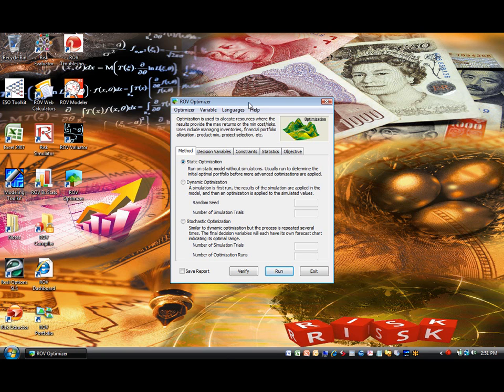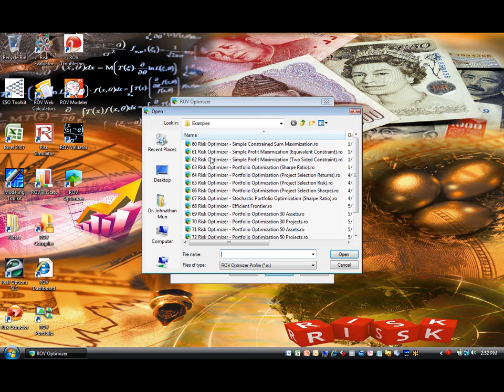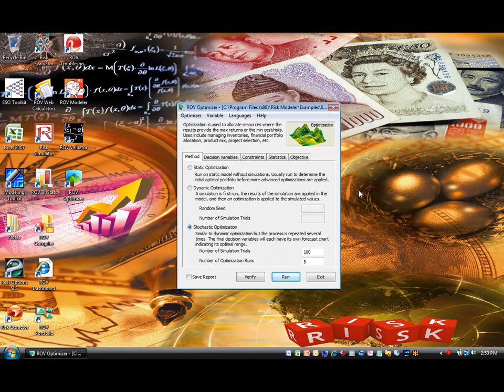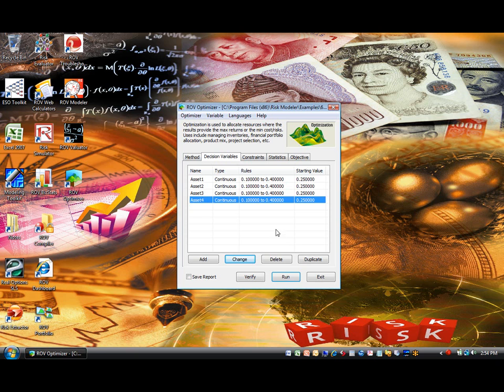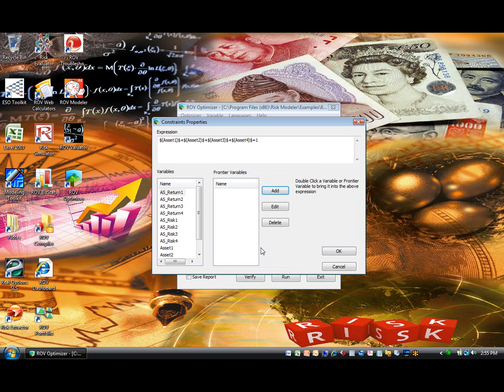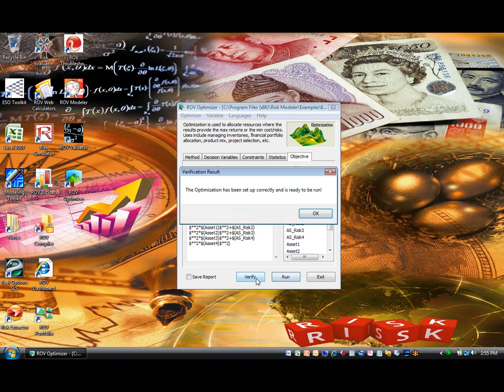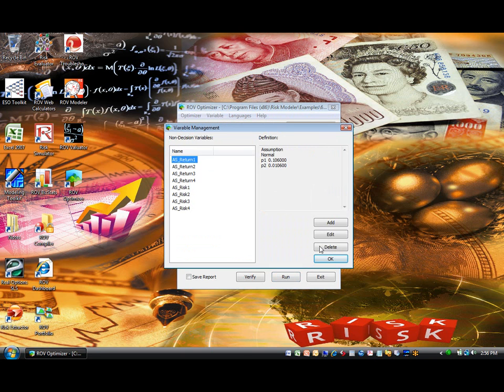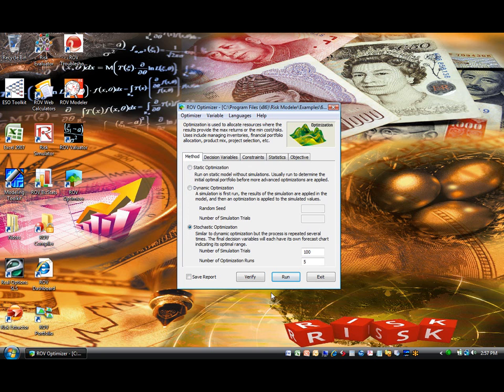Using ROV Optimizer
Revising and Using ROV OPTIMIZER Save money and expand the risk management capabilities using a Big Data approach (Basel II/III, Operational Data Oil and Gas, for example). This is an integrated IT platform for data modelling, outside of Excel and into the database environment, where end-users have the ability to create or directly link their models to databases and large data files, clean data, and run advanced analytics at very high speeds. Applicable as a desktop software or server-based software.